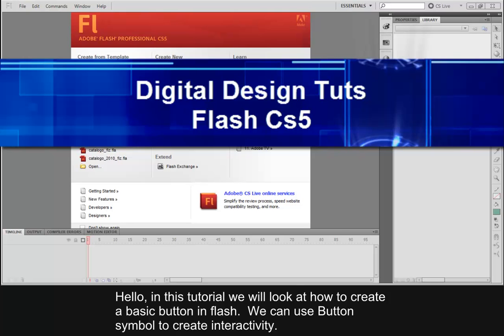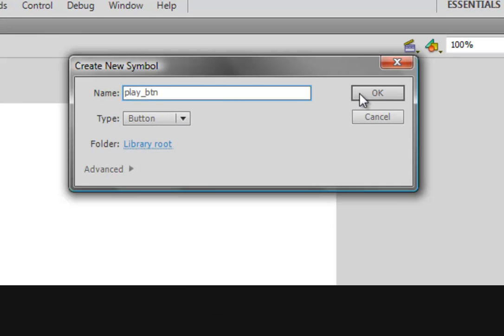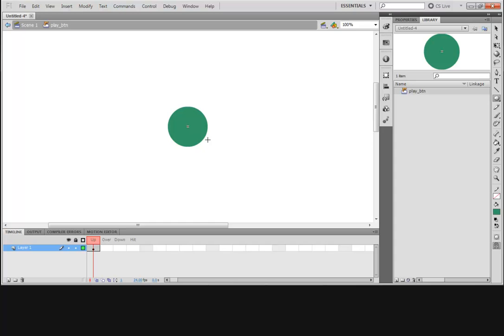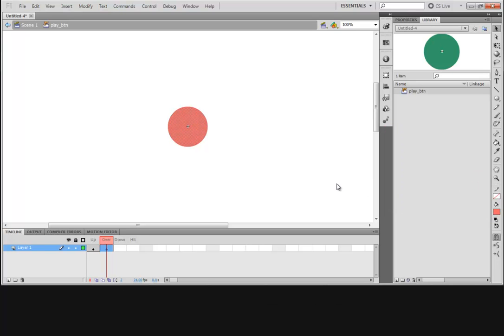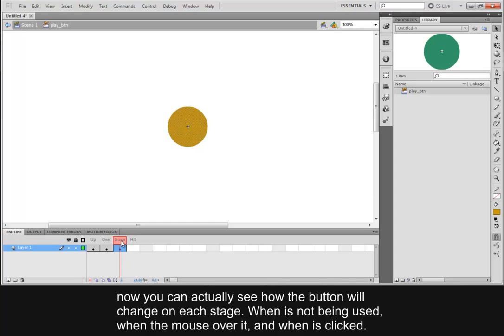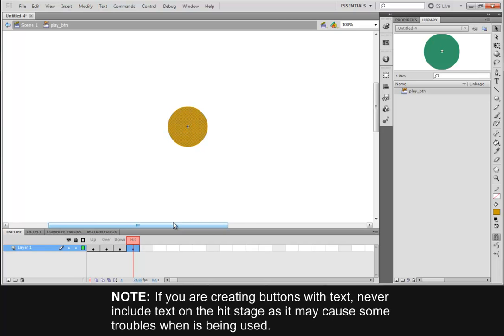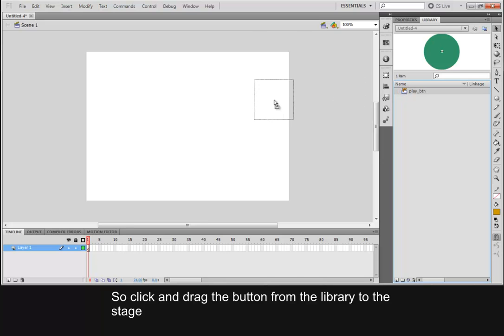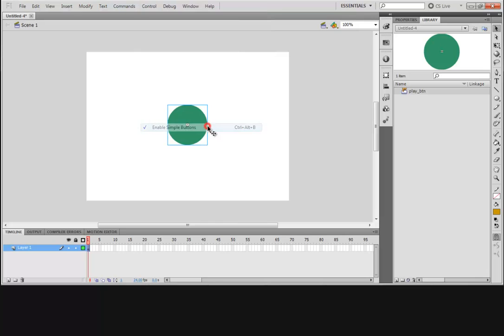Flash Cs5: How to create a basic button symbol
A basic tutorial of how to create a basic button using shapes